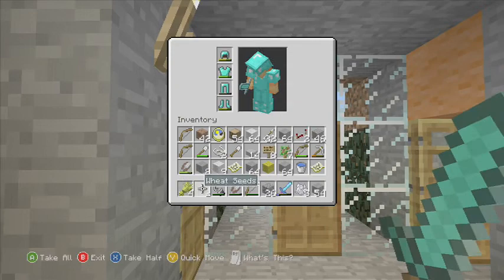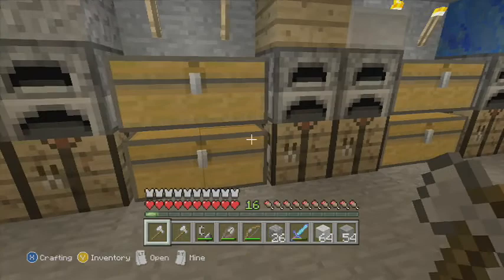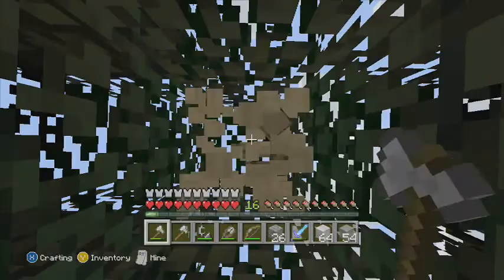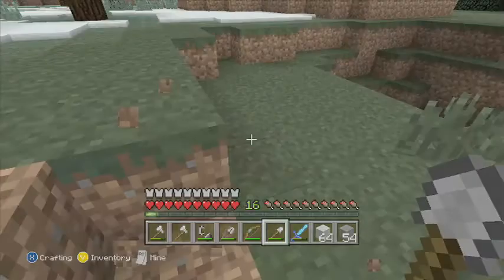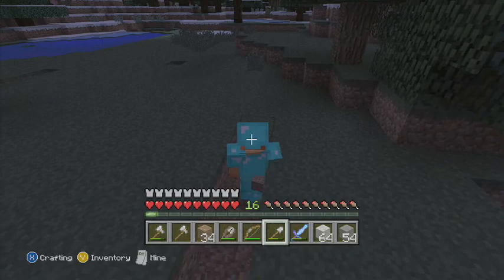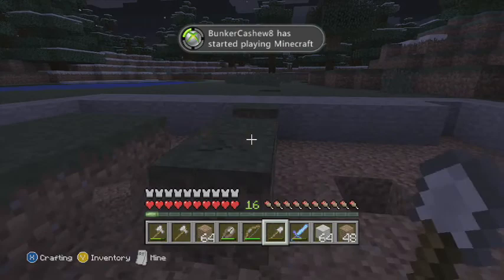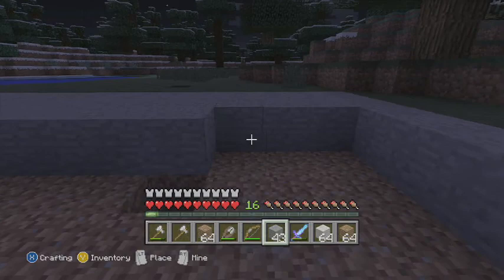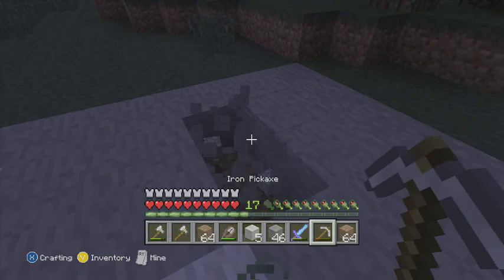Minecraft lets play part 36: Cool Pup Club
Hello again my fellow viewers and subscribers, in this video i will be making my Cool Pup Club, enjoy.
remember to like this video as it helps this small channel grow, maybe even comment or subscribe to be up to date with all my vids and be added to the Woof Woof room.